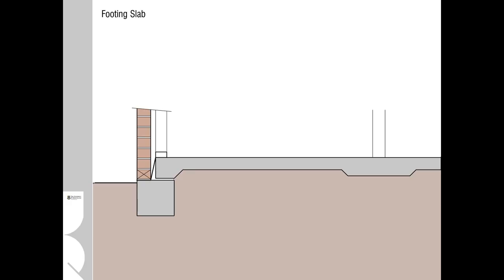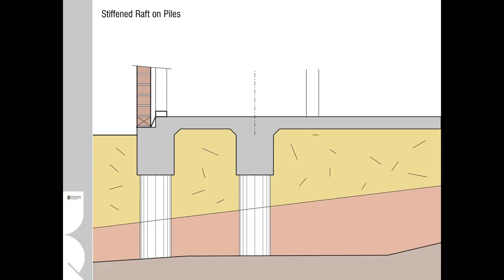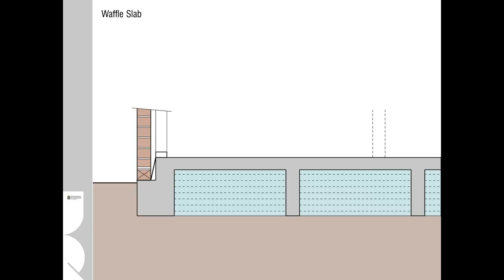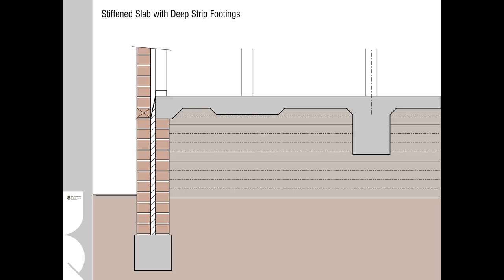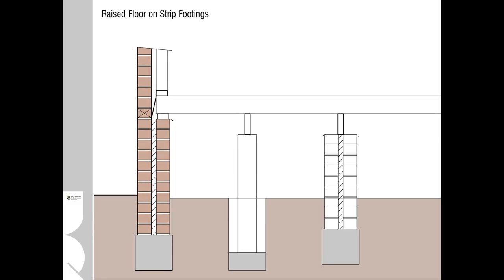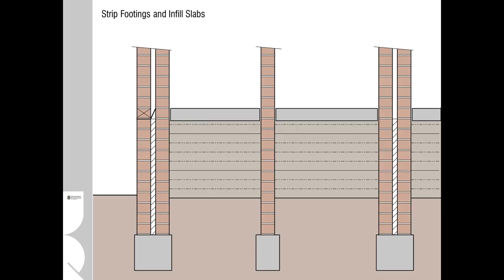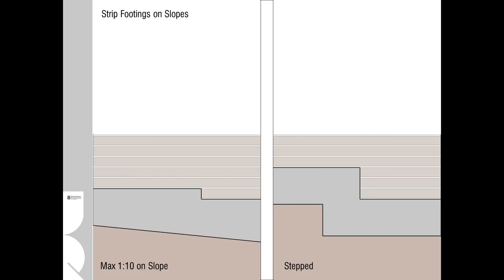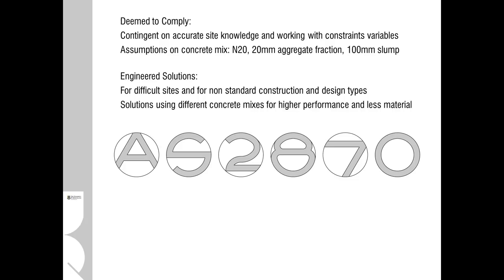Slab on Ground Part 2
Slab on Ground AS2870